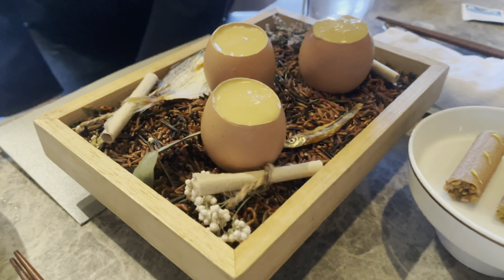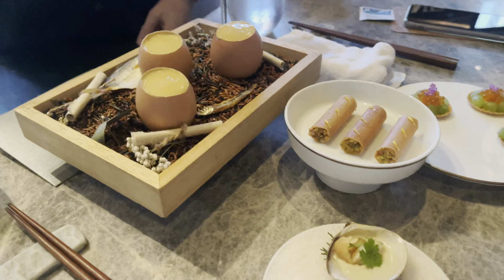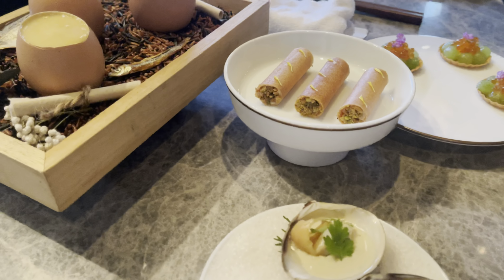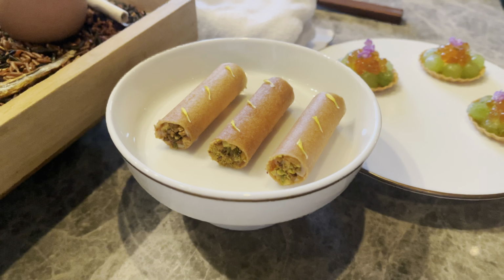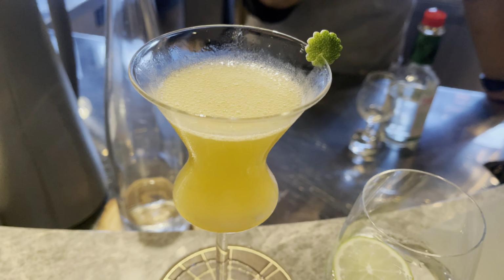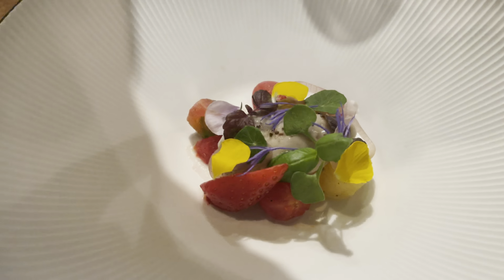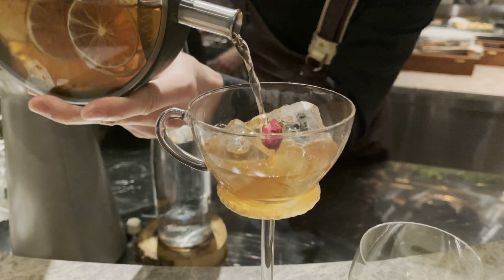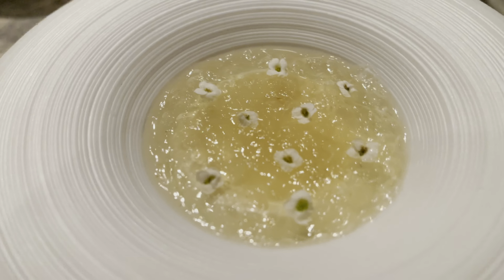VEA by Vicky Cheng 2021 05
GILLARDEAU OYSTER
Taiwanese Tomato, Gariguette Strawberry

PROVENCE GREEN ASPARAGUS
Sea Urchin, Hazelnut

SEA CUCUMBER
20 Years Shaoxing Wine, Kuruma Prawn

WHITE ASPARAGUS
Kristal Caviar, Yunnan Ham

CRISPY DAIKON
Taiyouran Egg, Black Truffle

AVEYRON LAMB
Morel, Bamboo Shoot

BIRD’S NEST
Muskmelon, Hokkaido Milk

BLACK TRUFFLE
Chinese Almond, Pear